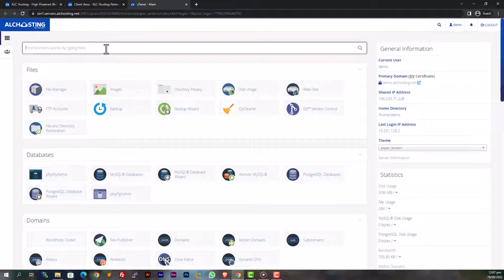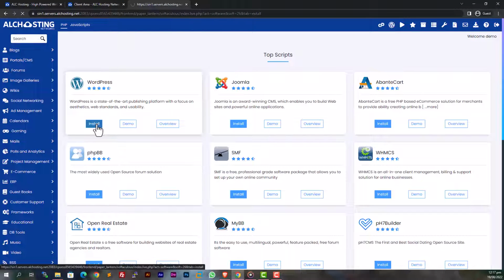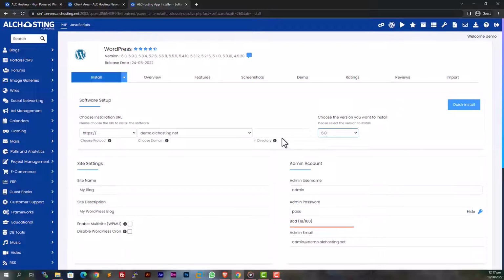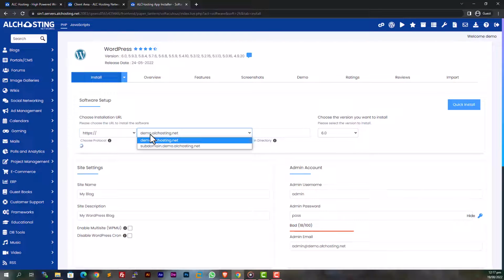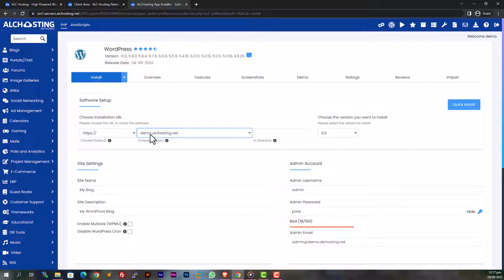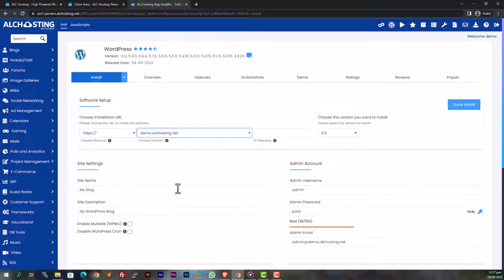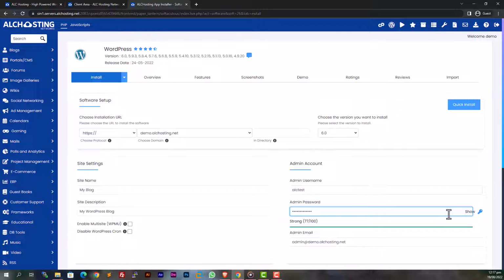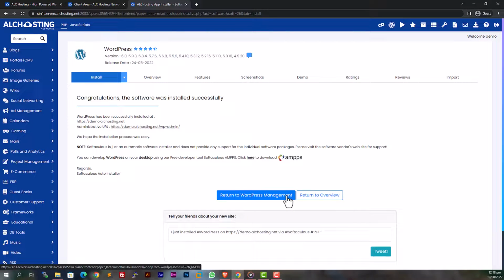How to install WordPress using Softaculous - ALC Hosting Networks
This video is created to show you the steps of creating a WordPress website using the Softaculous option in cPanel. Follow this simple video guide to install WordPress in just a few clicks.